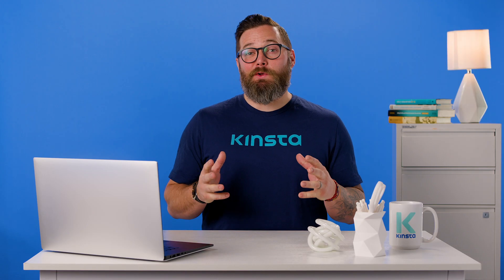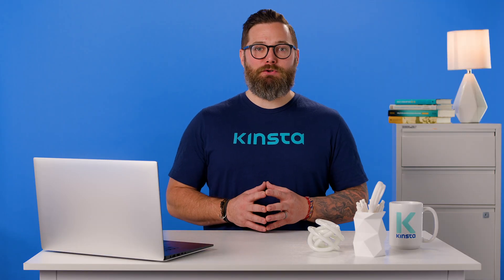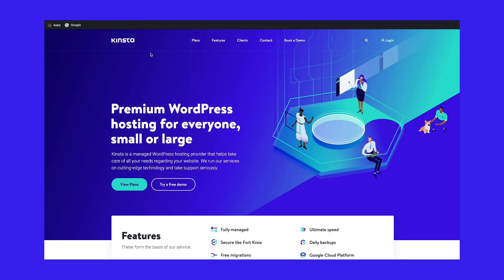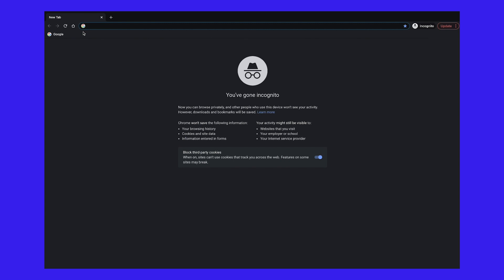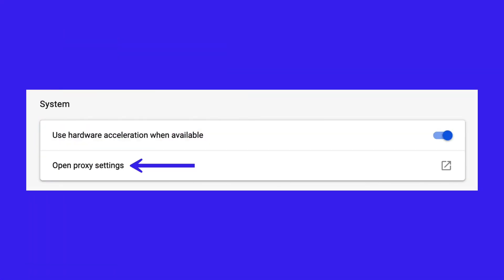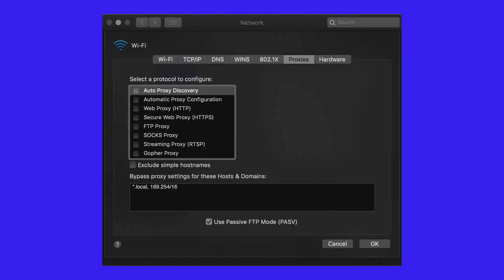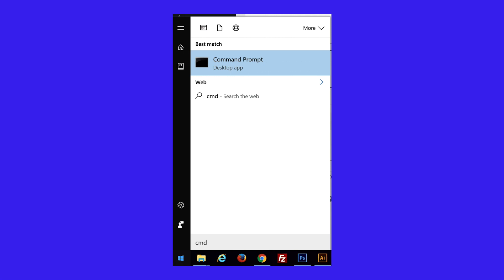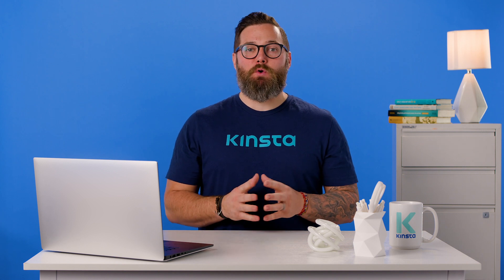How to Fix the ERR_CONNECTION_REFUSED Error in Chrome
Trying to access a site only to face the ERR_CONNECTION_REFUSED error in Google Chrome? 🙅‍♂️ Here are a few tips on how to fix it!

Nowadays everything is instantaneous, so being barred from accessing websites due to the ERR_CONNECTION_REFUSED error can be really frustrating. Despite it being no fun, sometimes getting this error is a sign that something serious has gone wrong.

This error can be really confusing for average users. That's because it's hard to distinguish whether the problem is with your WordPress site or due to an external factor, such as network or browser issues.

However, the ERR_CONNECTION_REFUSED message is very common and usually refers to non-WordPress-related issues. Luckily, troubleshooting the reason behind this error it's a relatively easy task. In this video, we'll explain what the message means and how to fix it.

🕘Timestamps

0:00 How to Fix the ERR_CONNECTION_REFUSED Error in Chrome
1:38 What Is the ERR_CONNECTION_REFUSED Error?
2:38 Check the Status of the Website
3:16 Restart Your Router
3:52 Clear Your Browser’s Cache
5:16 Assess Your Proxy Settings and Adjust Them as Needed
6:53 Disable Firewall and Antivirus Software Temporarily
7:44 Clear Your DNS Cache
9:19 Change Your DNS Address
10:54 Disable Any Chrome Extensions
12:22 Reinstall the Chrome Browser

📚 Resources

📙 The Complete Guide on How to Fix the ERR_CONNECTION_REFUSED Error in Chrome